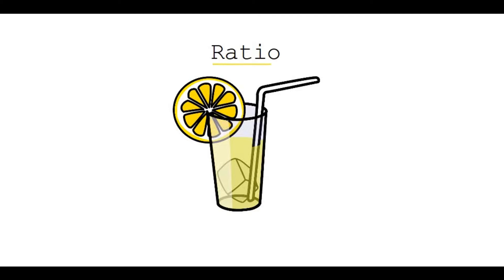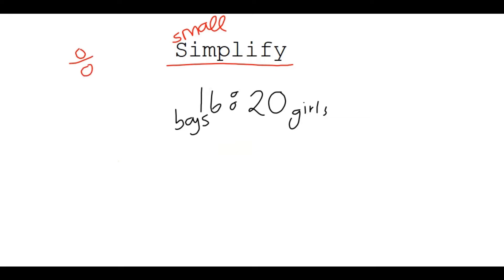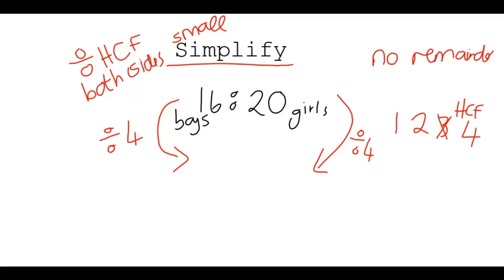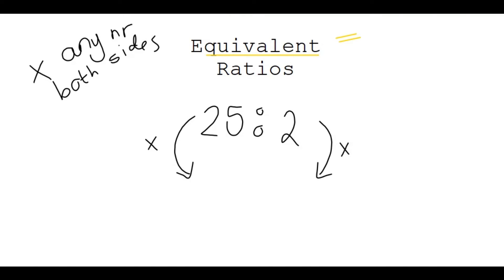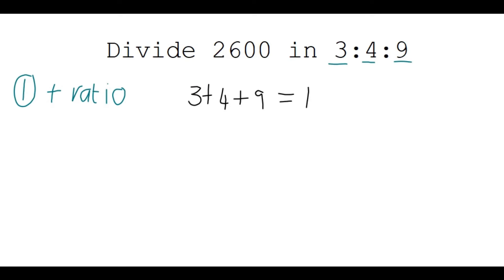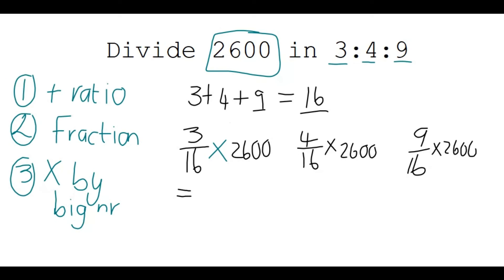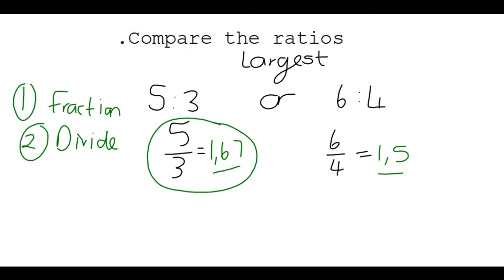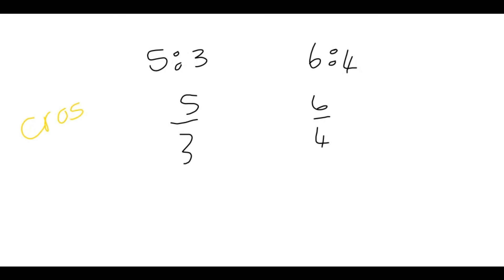Ratios and Examples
In this video we will look at simple ways to simplify ratios, find equivalent ratios and divide a number in a given ratio. We will also compare ratios to find the largest/smallest.

Remember that ratios can also be written as a fraction and that what you do on the left side, you need to replicate on the right side!